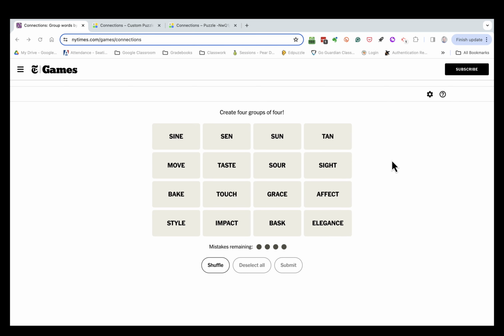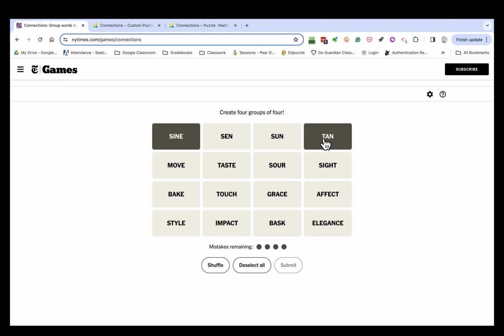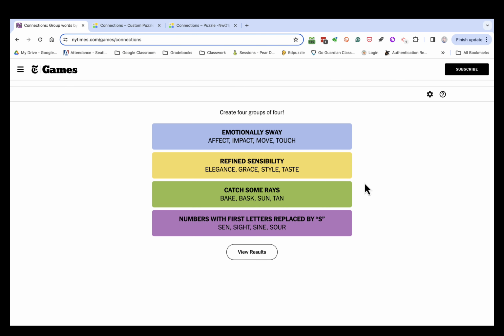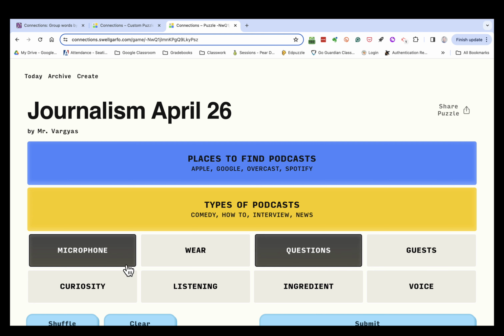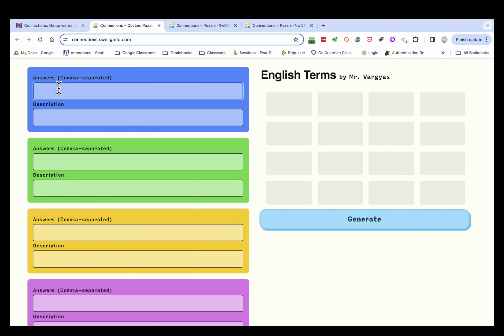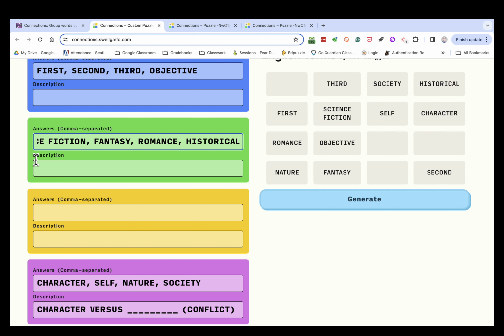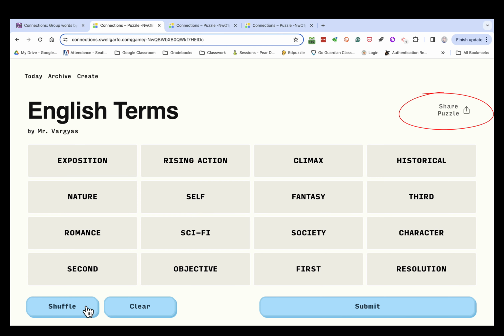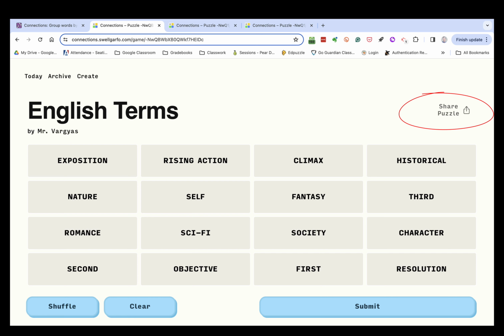Creating Your Own Connections